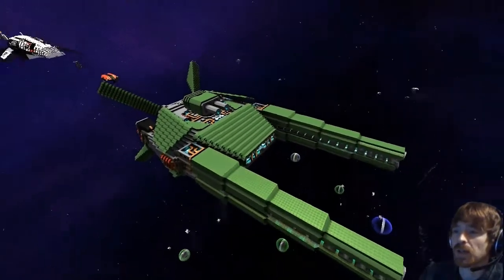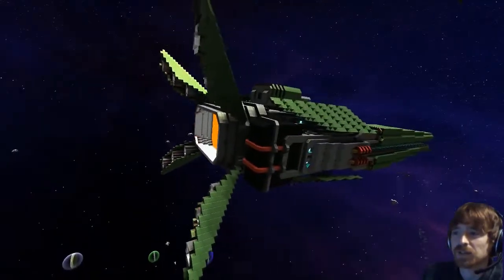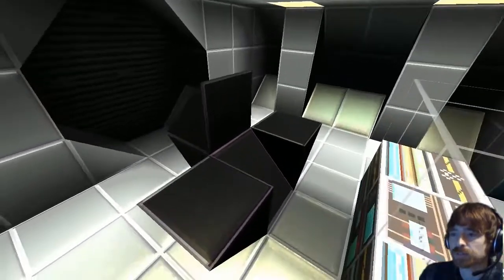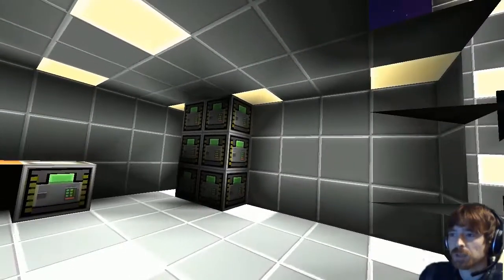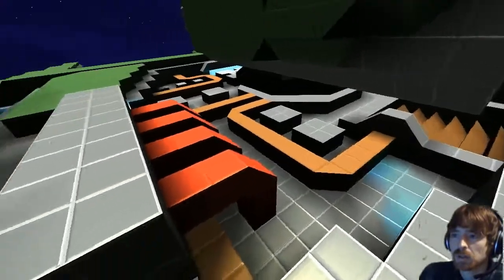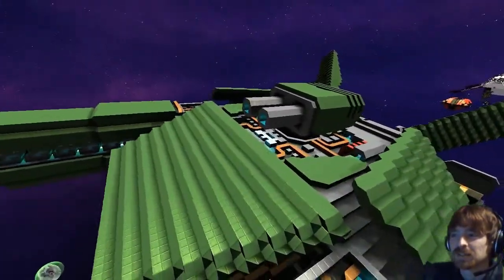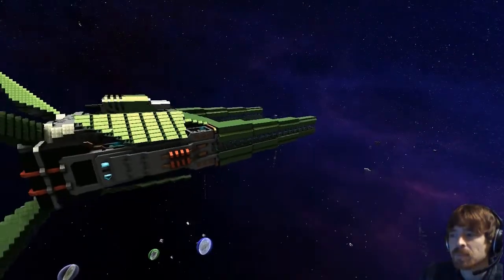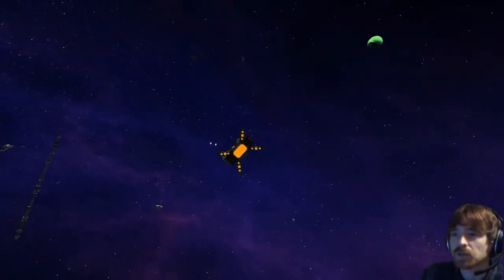Starmade Ep894: Lorentz by Sliinty [Lineup Marathon]